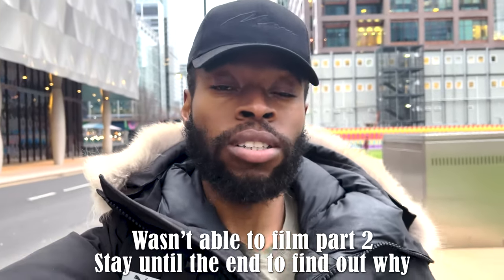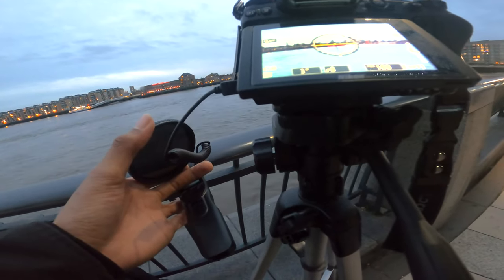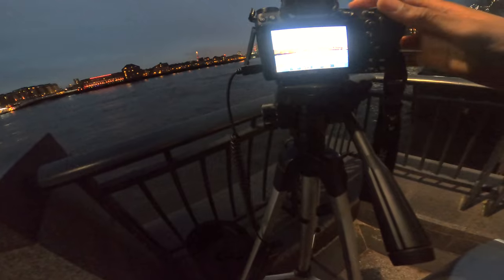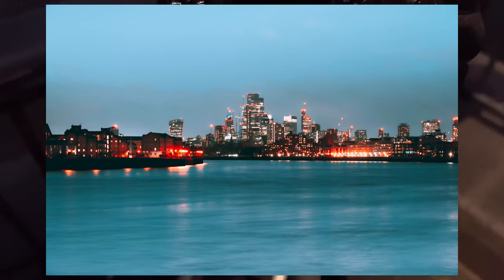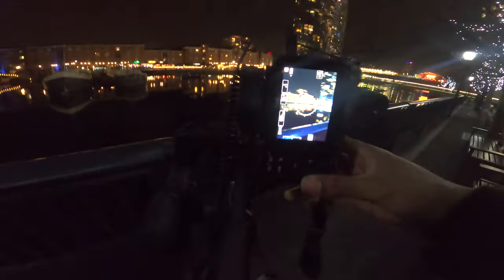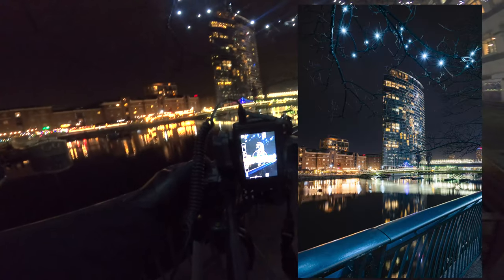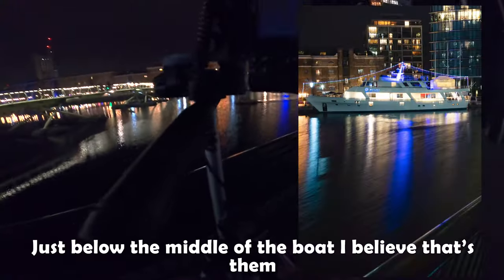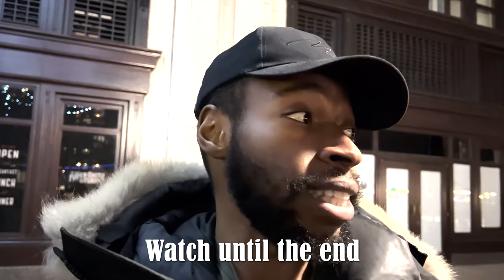Long Exposure Night Photography In London Canary Wharf [Nikon Z6 + 24-70mm]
In Todays video I go out to London Canary Wharf to do some good ole Long Exposure Night Photography.
I took out my Nikon Z6 with my 24-70mm lens to see what I could capture. I was after reflection shots, light streak shots and everything in between.

Tune in to this 20 minute walk through type video and see the amazing shots I captured as I talk you through what I'm doing and why I'm doing it.

0:00 Intro
0:56 Talking Through My Setup
4:21 Long Exposure At The River Thames
8:32 Boat Photography
17:37 Big Easy
18:36 Outro

Stay up
Stay blessed
And as always LetsGetIt​​​

Camera Body & Lens
Nikon Z6 + Z 24-70mm Mirrorless Camera Kit
Nikon D3300 Digital SLR Camera
Nikon Lens 50 mm/F 1.8 MF Lenses
Nikon AF-S DX NIKKOR 55-300mm f/4.5-5.6G VR Lens
Sigma 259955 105 mm F1.4 DG HSM Art Nikon Mount Lenses - Black

Camera Accessories
RØDE VideoMic Pro+
Sony Professional XQD G series 64GB Memory Card
K&F Concept 77mm Variable ND Filter
Phot-R 58mm PRO 12L CPL Digital Filter
Neewer 16 Channel Wireless Flash Trigger Set
Neewer 750II TTL Flash Speedlite
Speedlite Softbox Flashlight Diffuser
Tensphy K9 Crystal Ball with Stand
Photography Prism with Cleaning Pouch
Professional Camera Cleaning Kit For DSLR Cameras

Other Useful Gear As A Photographer
Seagate Backup Plus Slim 1 TB External Hard Drive
HooToo USB C Hub, 7-in-1 Type C Adapter
DURAGADGET Black Backpack
Cateck USB 3.0 XQD Card Reader